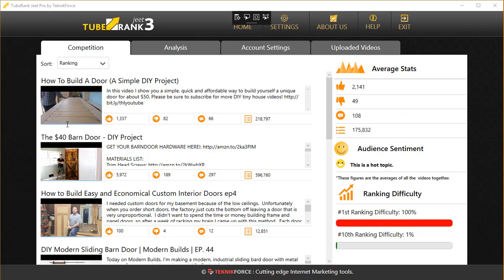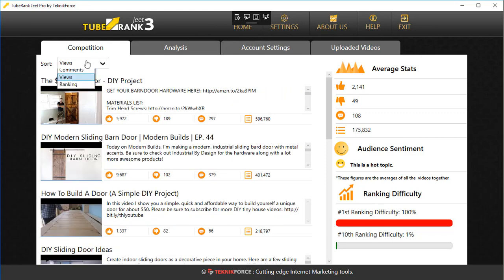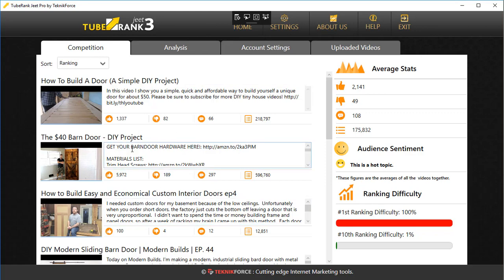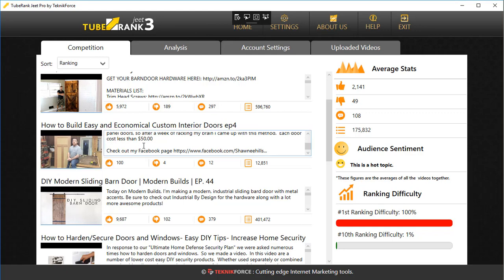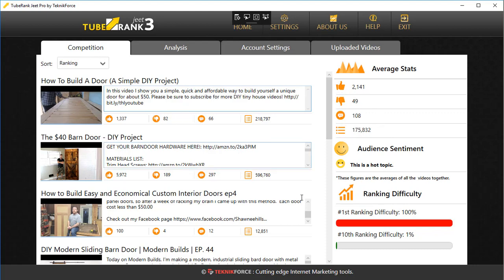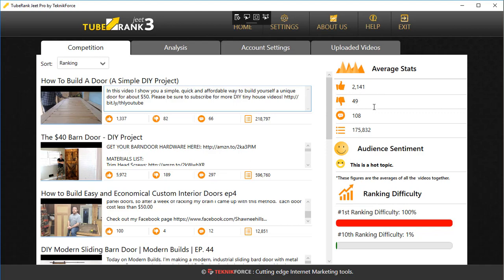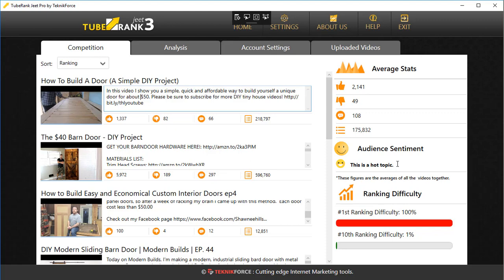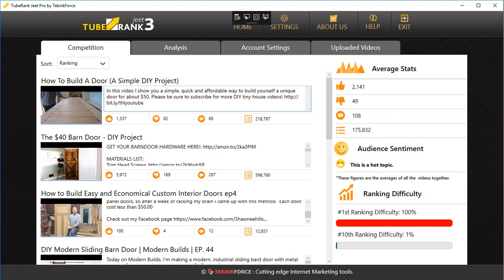Tuberank Jeet 3 Competition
Tuberank Jeet 3 can optimise your video and get the best possible ranking on Youtube. This will help you gain a lot more traffic.

The latest version of this bestselling YouTube optimisation software is fully loaded and very easy to use. We take a look at the competition segment of the software.

This tab gives you list of top ranking videos as per the filter you have set in your niche. You will get visual representation of average niche stats, audience sentiment and ranking difficulty.